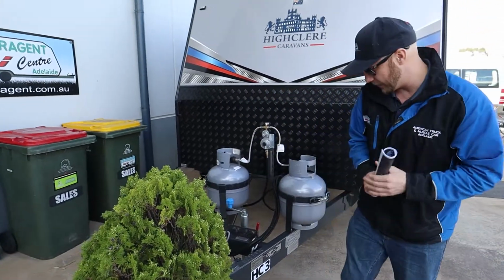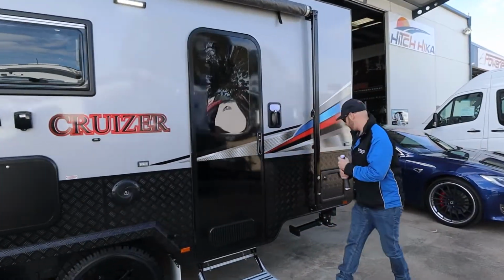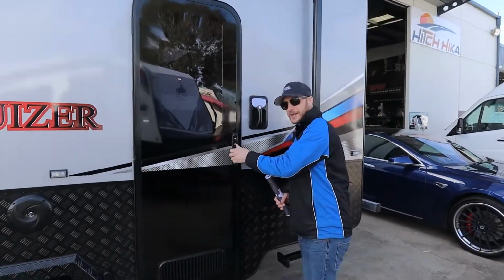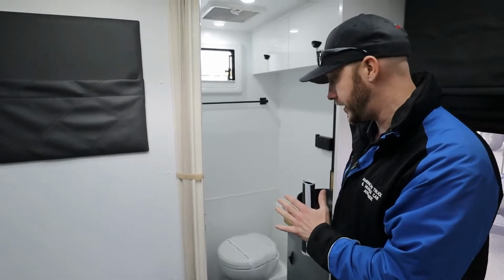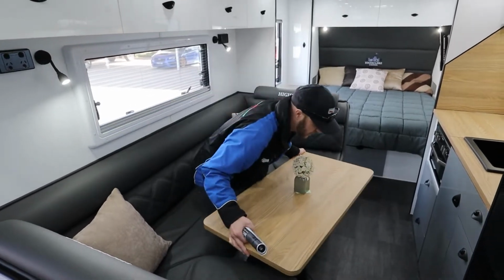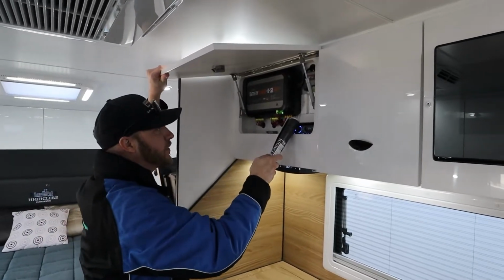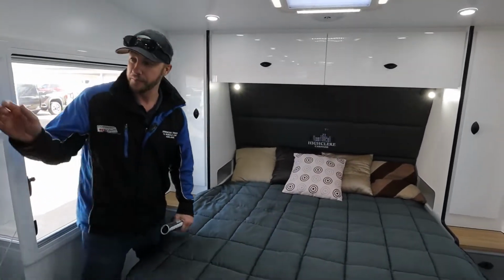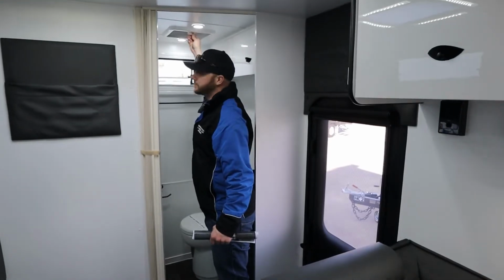Highclere Caravans Cruizer Bunk Van Tour With Steve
Here's Steve showcasing the new Highclere Cruizer Bunk Caravan. Comes with double bunks, an ensuite, and Queen Island Bed. The Highclere caravan range is well suited to taking the family away with their expertly built caravans. Ready to be taken away on the weekend family getaway or the longer-term nomadic familys.

Presented By Steven Middleton
Filmed and Edited By Michael Lawson